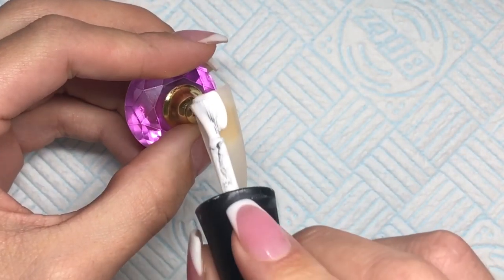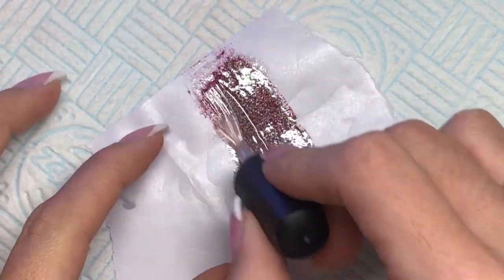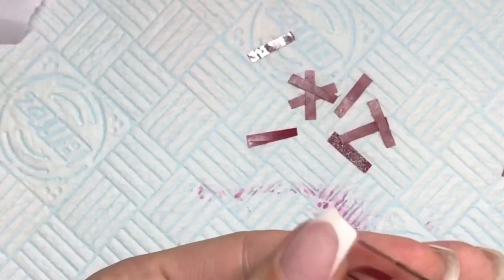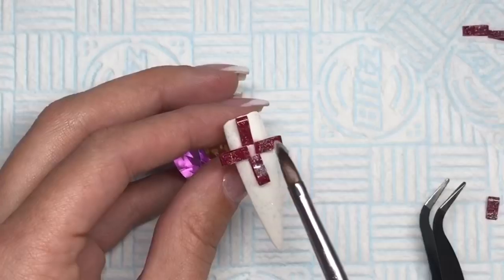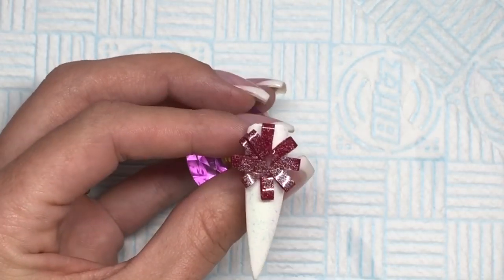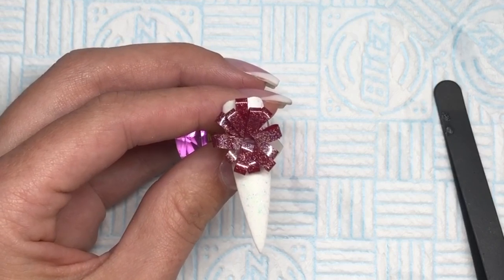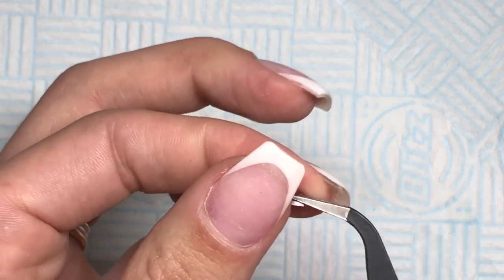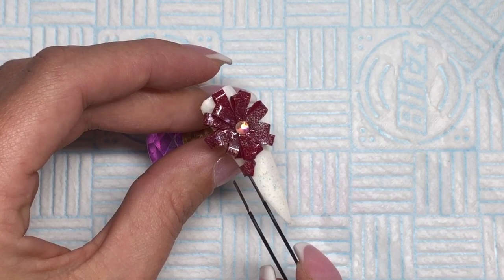3D Christmas bow | using gel polish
Ahhhhh it’s Christmas!!! My favourite time of the year. Loved creating this nail perfect for techs who only offer gel polish but want a bit of 3D nail art.

Madam glam
Perfect white
Cosmic sparkle
Raspberry explosion
Paradise